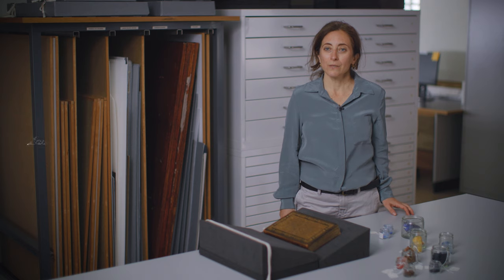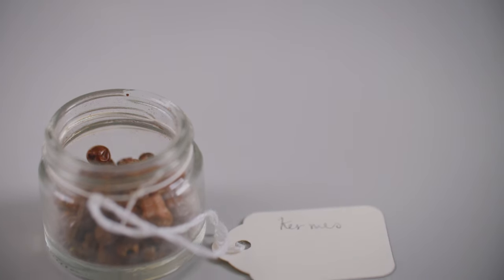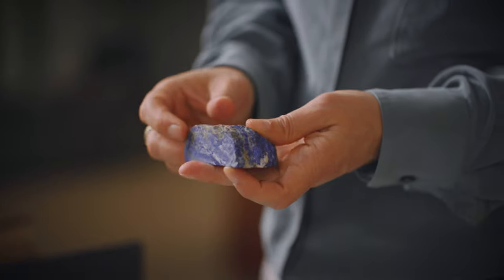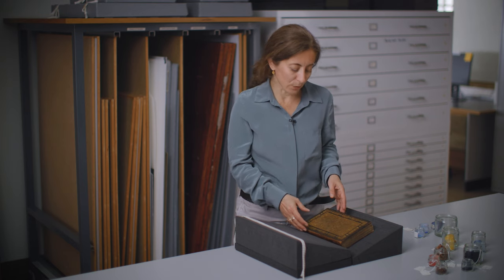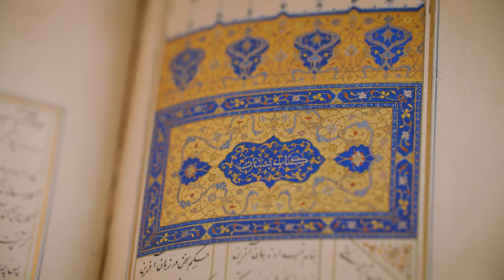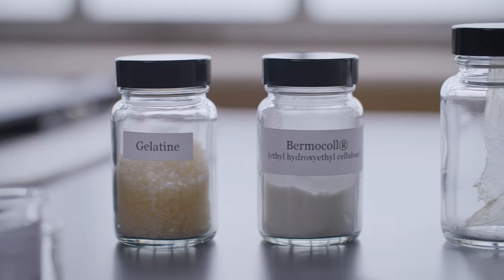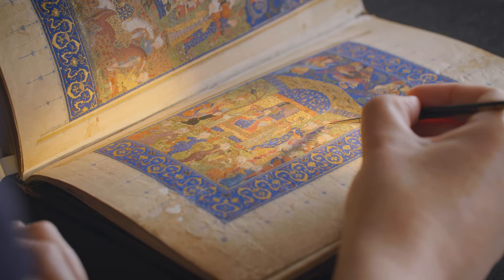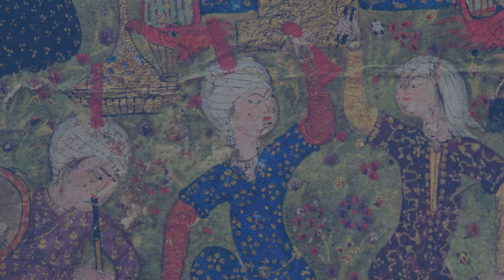The Painted Page and its Colours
The fourth of five films celebrating the Bodleian Libraries' Persian arts of the book conference (13-14 July 2021).
'Persian Arts of the Book' gathers scholars from around the world with expert curators from Oxford and beyond to reflect on the Persian manuscript tradition.